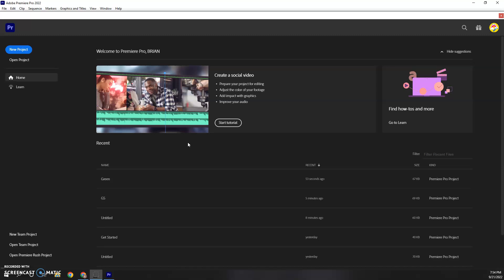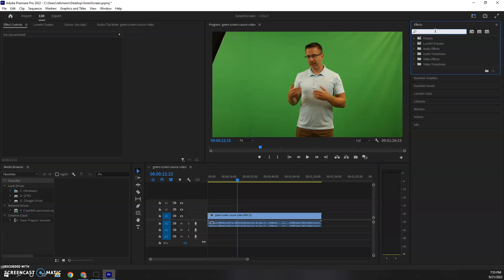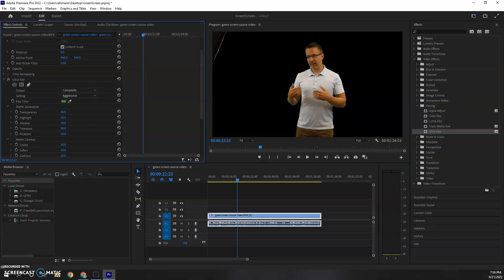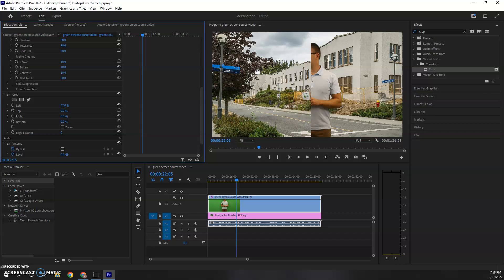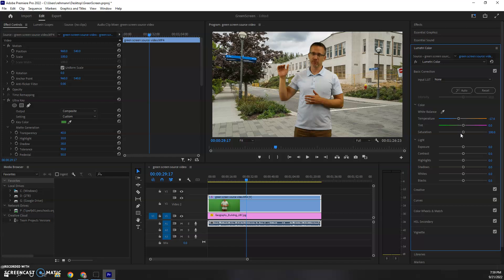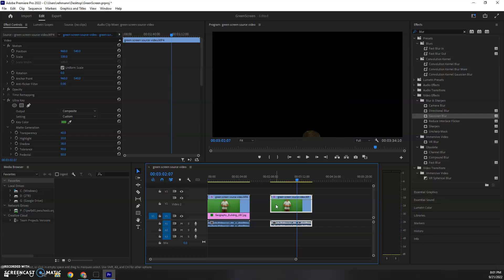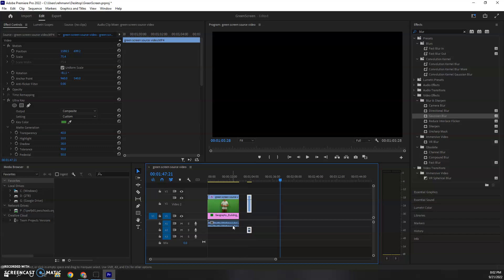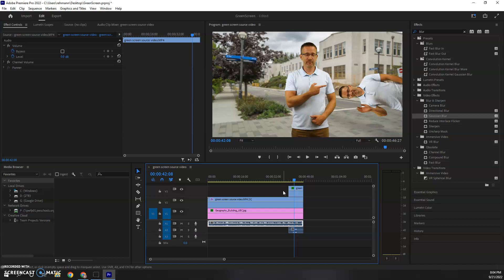Adobe Premiere Pro CC 2022 - How to Remove Green Screen (Chroma Key, Remove Background) Tutorial